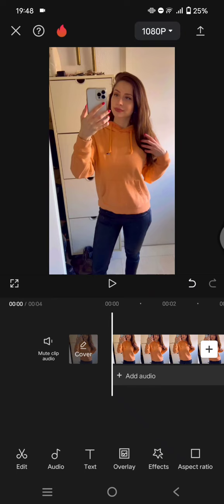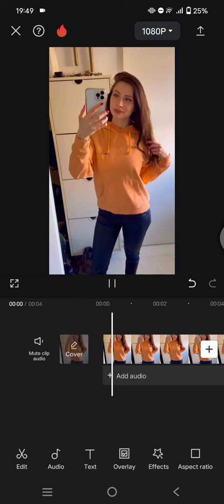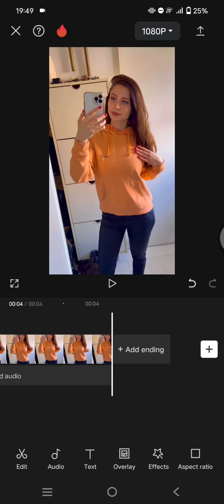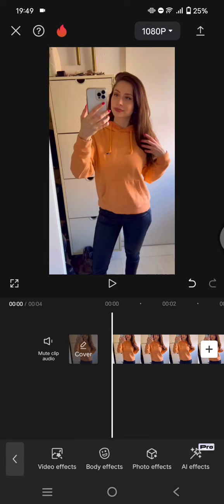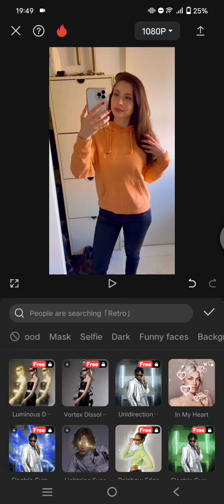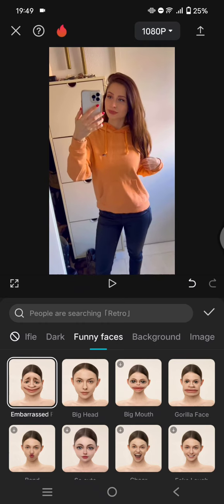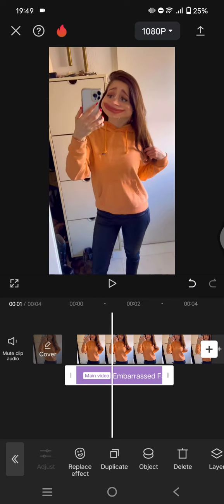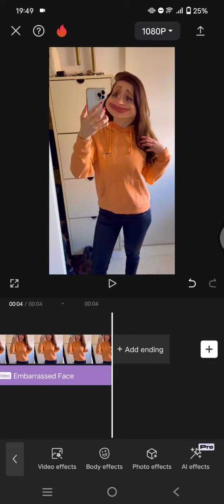~ How to Easily Apply the Trending Embarrassed Face Effect in CapCut Mobile!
**Description:**

Want to add a fun twist to your videos? In this tutorial, we’ll show you how to easily apply the trending Embarrassed Face effect in CapCut Mobile! This hilarious effect has been all over social media, giving creators a funny and relatable look in their videos. Perfect for reactions, storytelling, or just adding some humor to your content, this effect is quick to add and instantly transforms your video.

To get started, simply open CapCut, select the video you want to edit, and make sure the face is clearly visible. From there, head to the Effects menu, choose “Body Effects,” and look for the Embarrassed Face effect under the “Funny Faces” category. By following these steps, you’ll learn how to make this effect stand out and how to adjust its duration to fit your entire clip or just a part of it for extra emphasis.

Using CapCut Mobile, this trending Embarrassed Face effect is perfect for those who want to add a comedic touch to their videos without complicated editing. No matter your experience level with CapCut, this tutorial makes it easy to get this effect right. Plus, using popular effects like this one can boost your engagement, especially with viewers who love entertaining and lighthearted content.

Give it a try and watch how it changes your video! Ready to go viral with the Embarrassed Face effect in CapCut? Let’s make some fun content together!